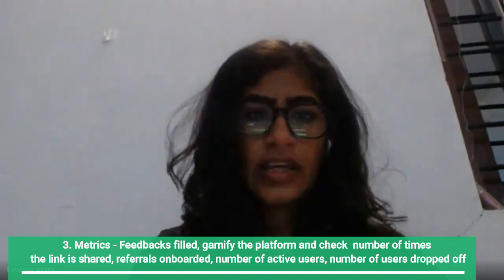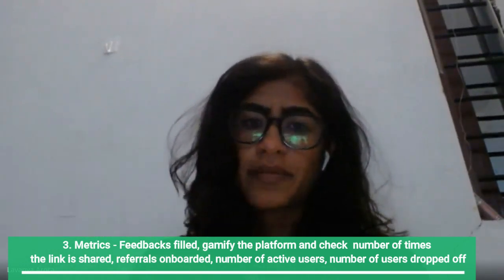Product Metrics Mock Interview with Lavanya Arora, PM at Google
Watch our mock Product Manager interview. Khanjan (PM at Razorpay) asks Lavanya (PM at Google) how to improve Retention of a fitness app.

Timestamps:
Product Metrics Case 00:00​
Lavanya shares his journey of working in an AI first company 14:40

Join PM School's Live Program. Apply Now

PM School is the leading platform for Product Management aspirants in India, founded by BITS Pilani and IIT Bombay graduates. We believe Product, as a discipline, is best taught by industry practitioners. Our Live Program has produced PMs who now work at top companies like BYJU'S, Reliance Jio, Ninjacart, Games24x7, Classplus and Freecharge to name a few.

Our faculty are also regular as guest speakers at premier institutions like IIT Bombay, IIT Kanpur, BITS Pilani, IIT Kharagpur, IIT BHU, IIM Indore and IIFT Delhi.